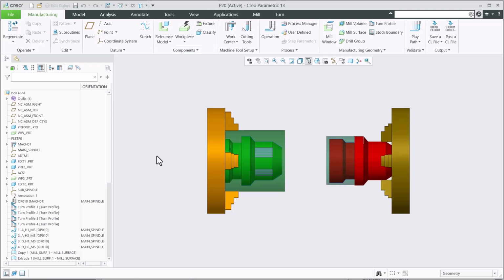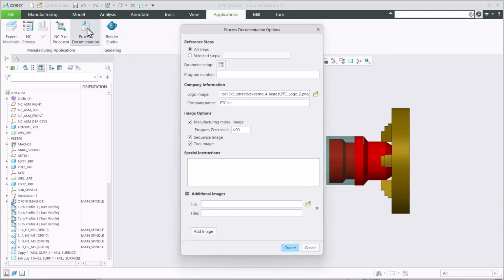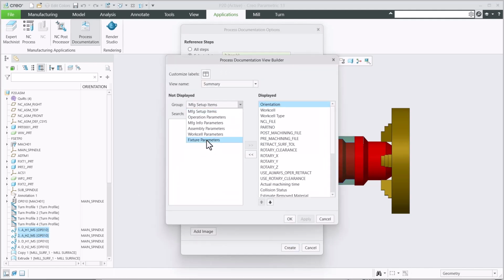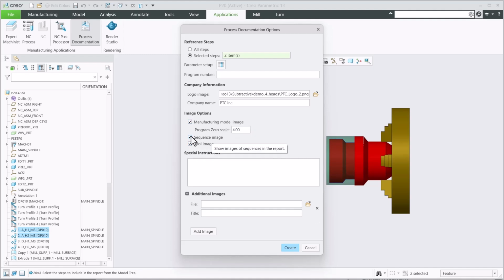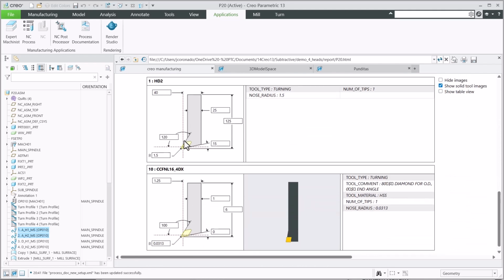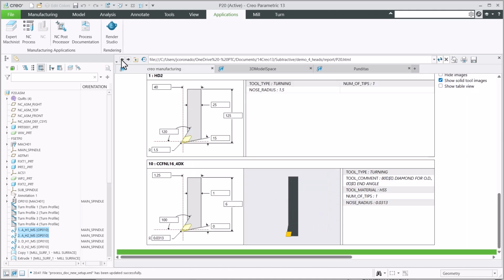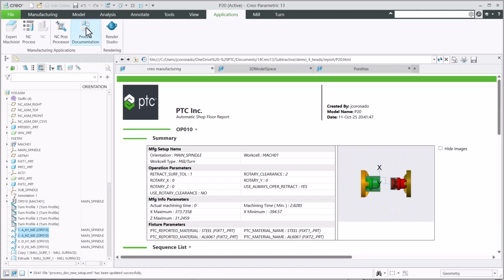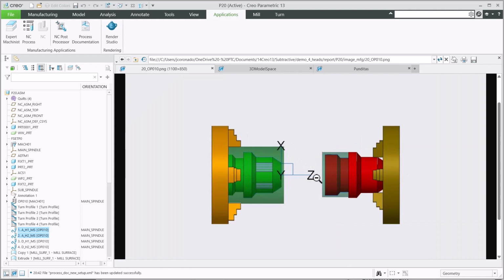Manufacturing Process Documentation Enhancements | Creo 13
Enhancements in Creo 13 improve the automatic shop floor report by enabling generation for selected steps with a toolpath collector, inclusion of fixture parameters in the Summary, and adjustable size of the Program Zero coordinate system in manufacturing model images. Additionally, reports now show both parametric and solid geometry images for solid tools, providing more detailed and visually improved documentation for manufacturing processes.

This functionality is available in Creo+ as of December 2025 (as Creo 13.1), and is now available for on-premise Creo as well.